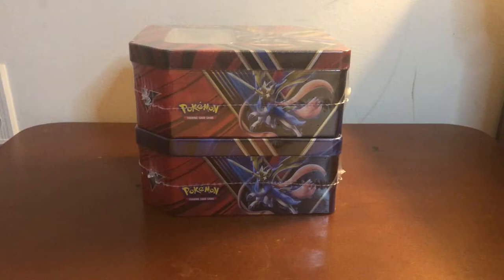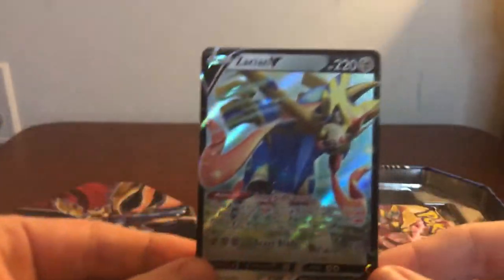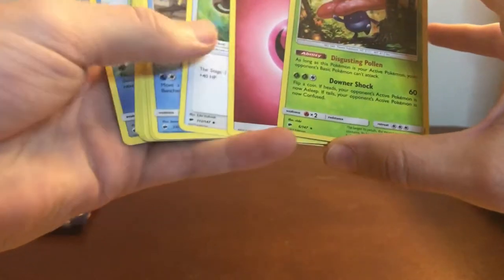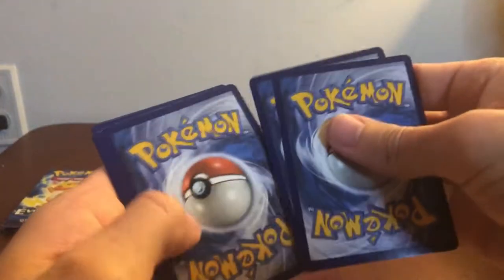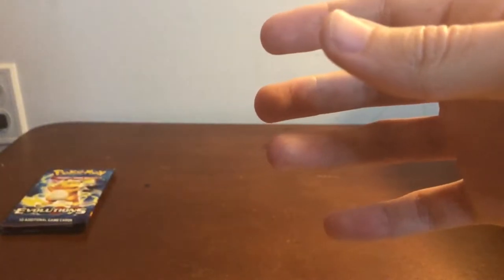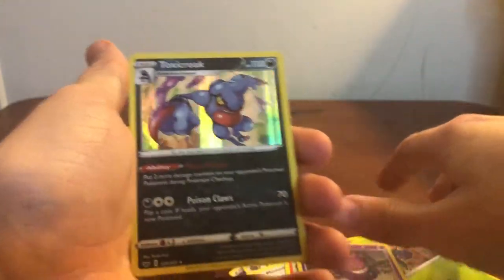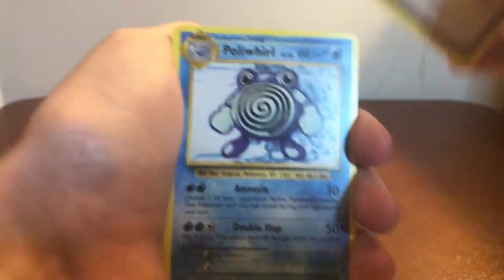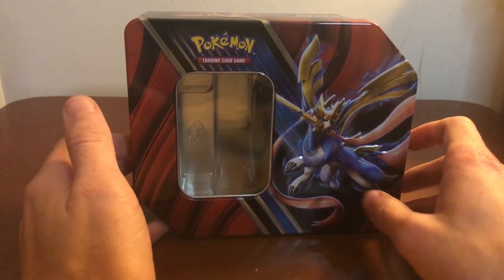TWO V-Tins Opening!! - Coach Max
Absolutely terrible pulls from both of these boxes.  But if was a gift from my lovely wife, so I'm not too torn up over it.  The fact that she supports me getting cards is honestly alarming.